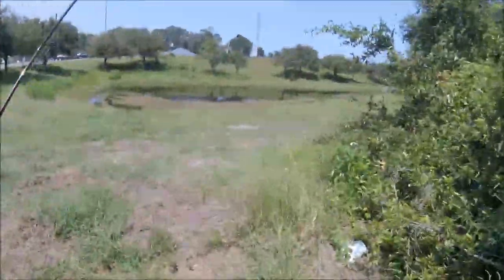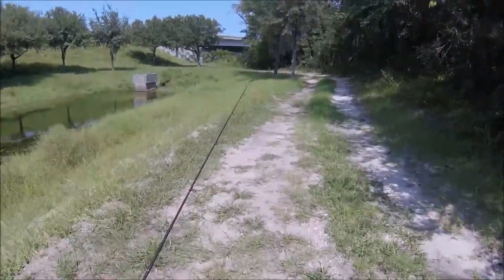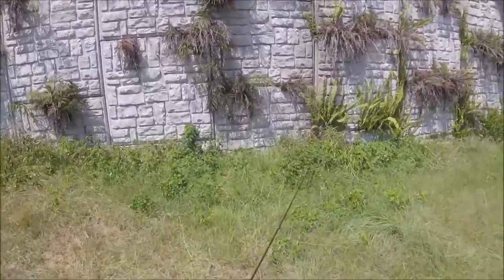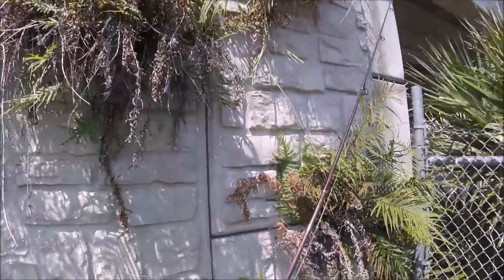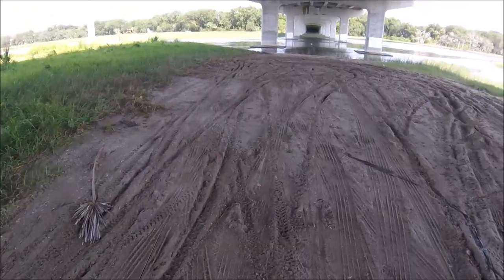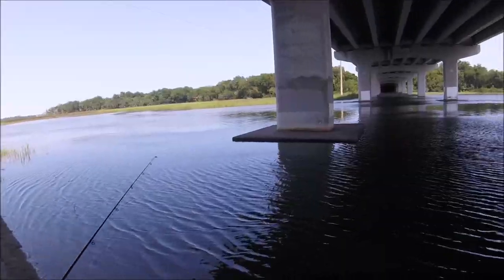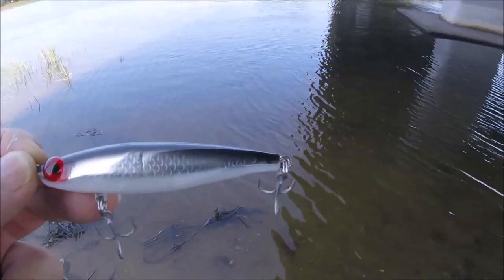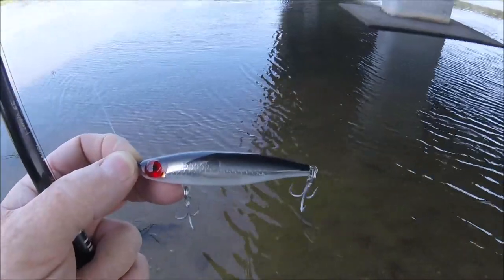Next video (podcast) I'll be making a announcement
📌"COMING SOON -JETTYWOLF LIVE ANNOUNCEMENT PODCAST WITH OROWOCK aka: ''Gary the outboard mechanic" -  I'll be making a announcement.